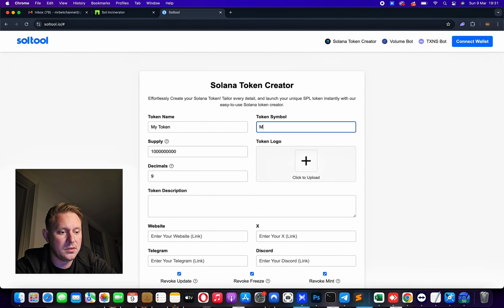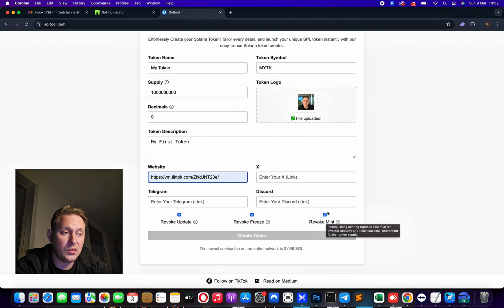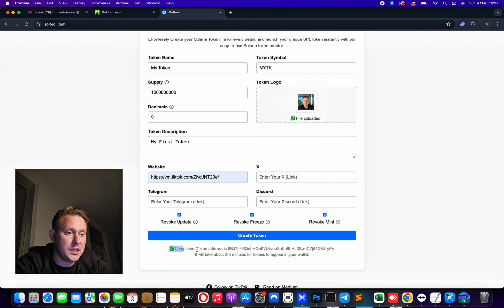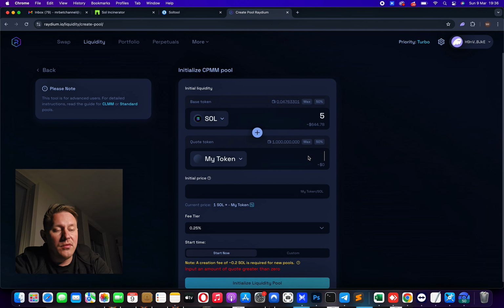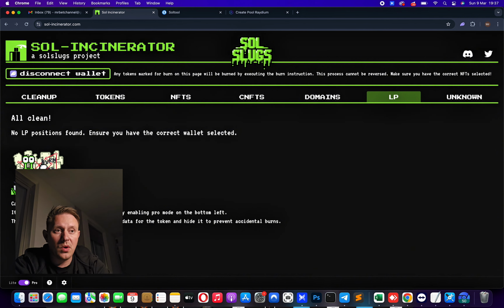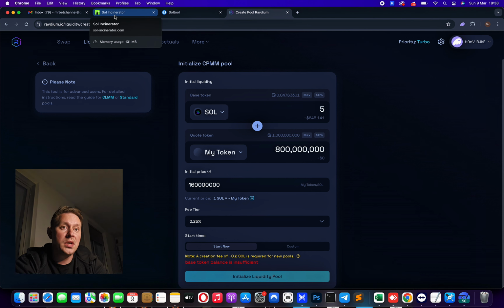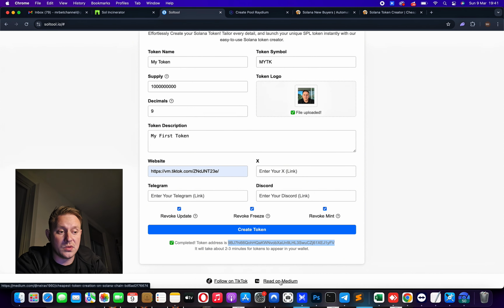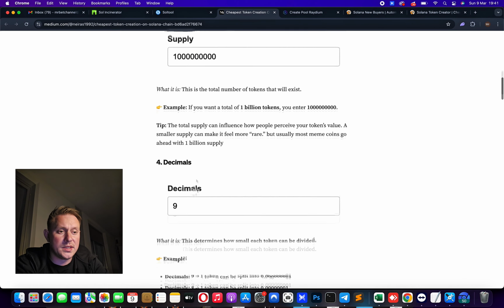Create Token For $10 On Solana Chain - Soltool.io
🚀 The Cheapest Token Creation on Solana is Here!

We’ve built the most affordable and efficient token creation service on Solana, making it easier than ever to launch your own SPL token. But we’re not stopping there!

Our mission is to develop the cheapest and most powerful Solana tools, including:
✅ Volume Bots for market-making
✅ Advanced Trading Tools
✅ On-Chain Automation
… and much more to empower projects in the Solana ecosystem!

Join us as we revolutionize on-chain development with high-quality, low-cost tools.